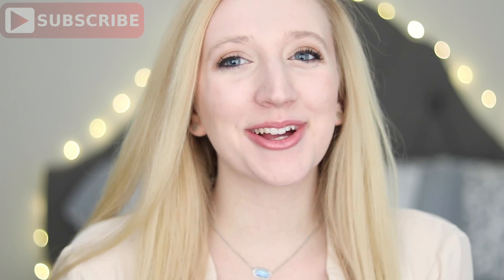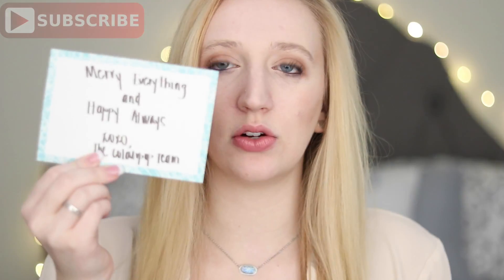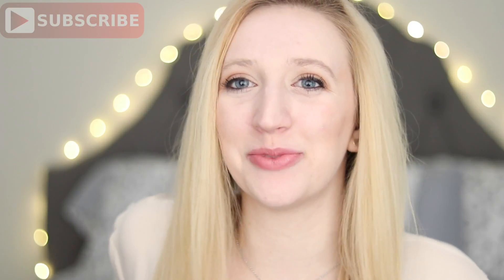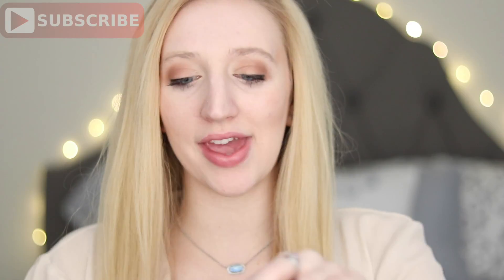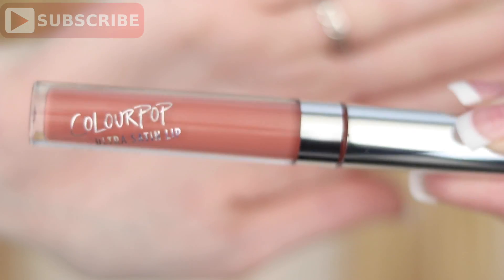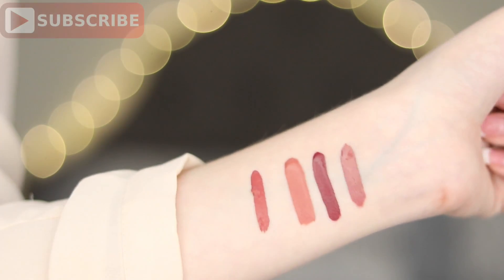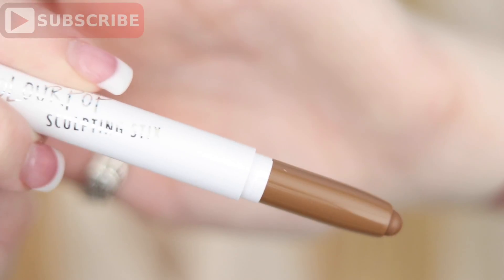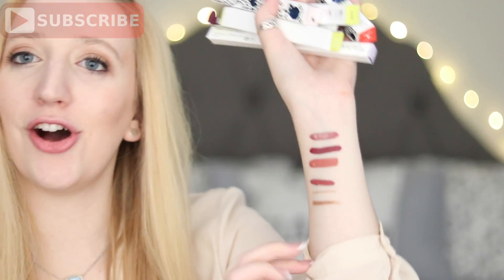Colourpop Haul with lip swatches || Rebecca Lauren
love y'all :)